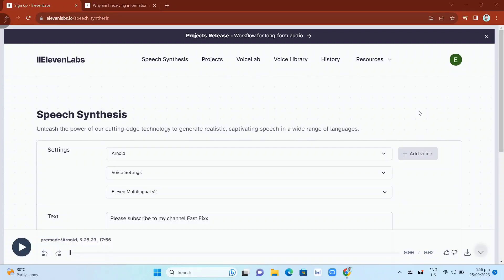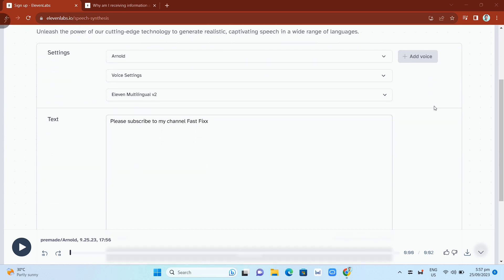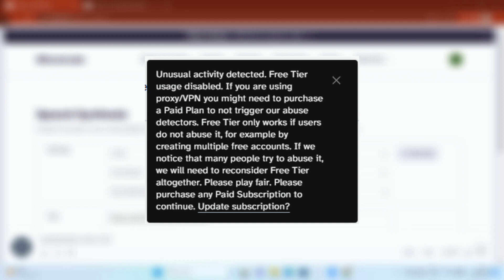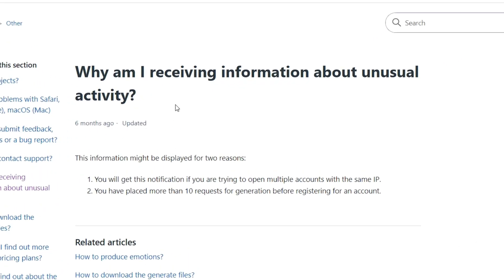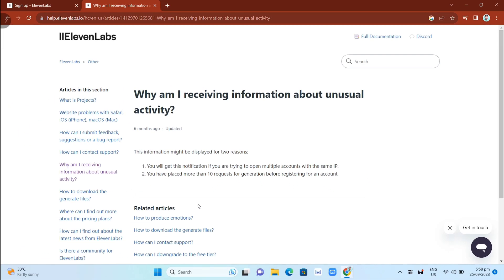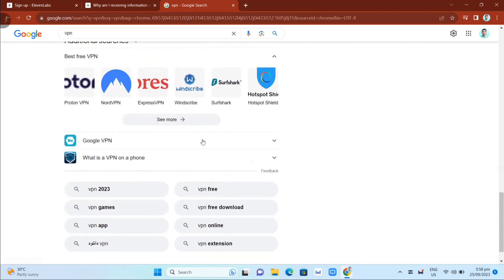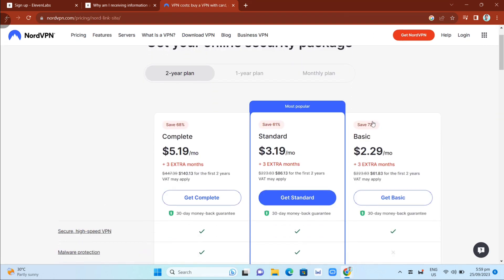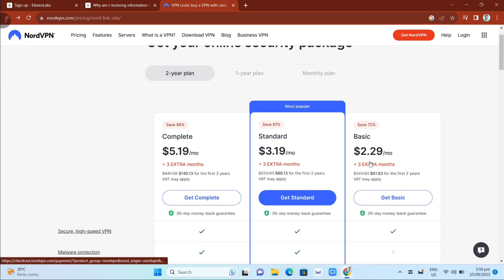ElevenLabs | Unusual Activity Detected - How to Fix Error on Android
In this video I'll show you ElevenLabs | Unusual Activity Detected  - How to Fix Error on Android. The method is very simple and clearly described in the video. Follow all of the steps & you will know elevenlabs unusual activity detected error fix.